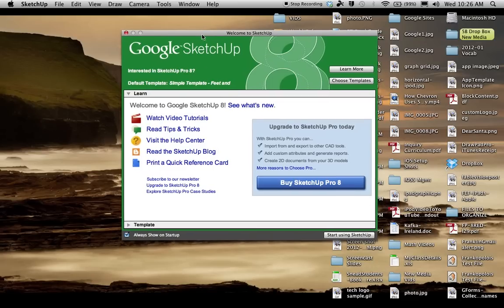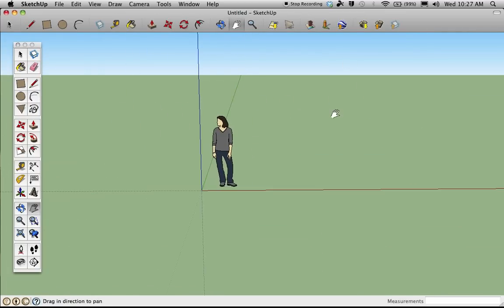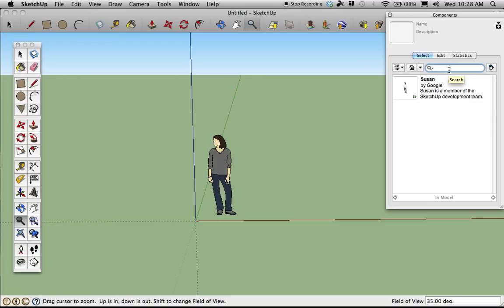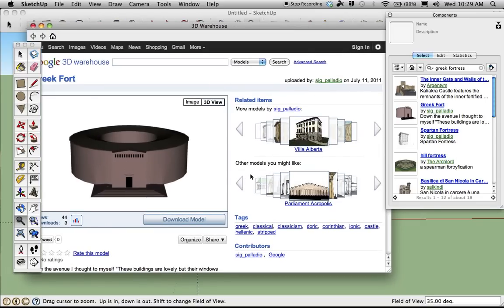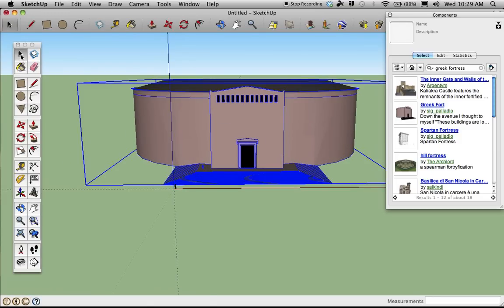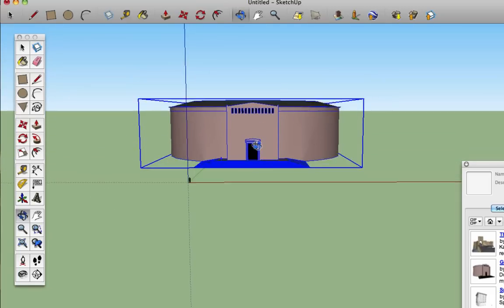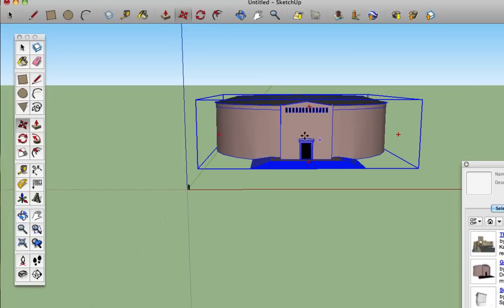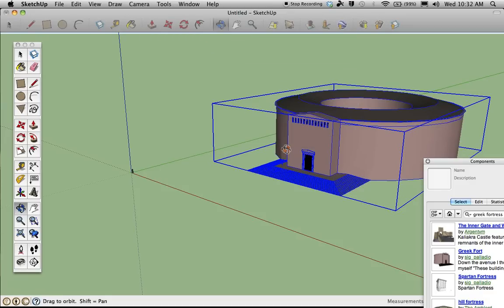SketchUp - 3D Models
This video shows how to get a project started, basic navigation and how to bring in 3D models from the 3D Google Warehouse.